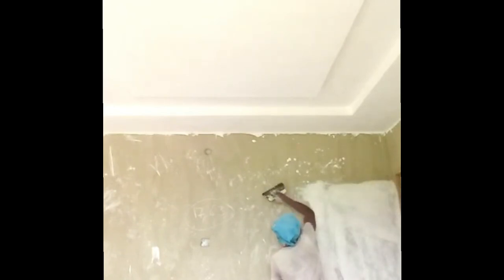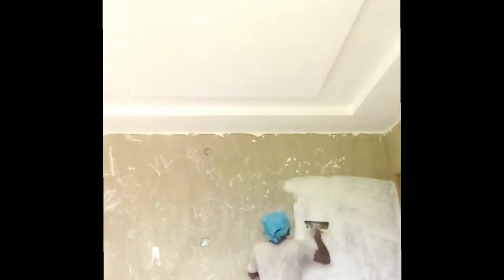SCREEDING STARTS ON TWO BEDROOM FLAT PART 1